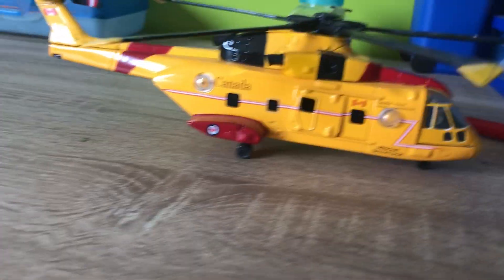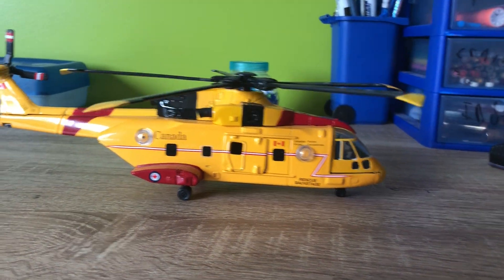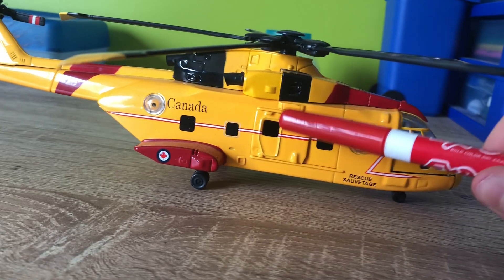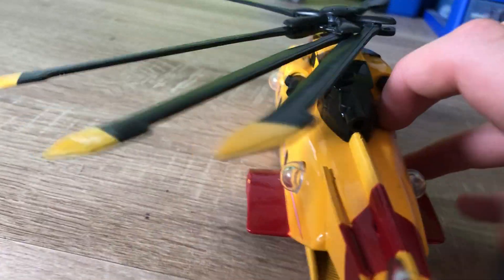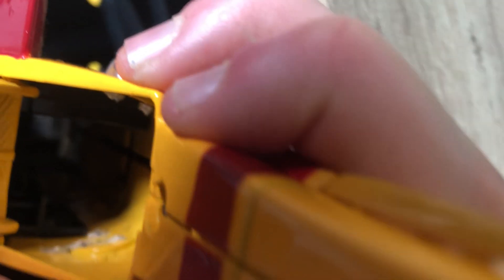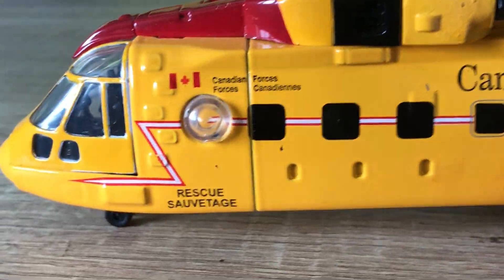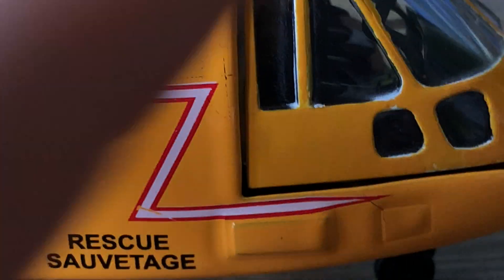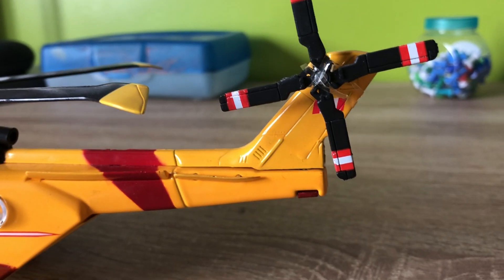Sky Pilot Augusta Westland CH - 149 Cormorant Review